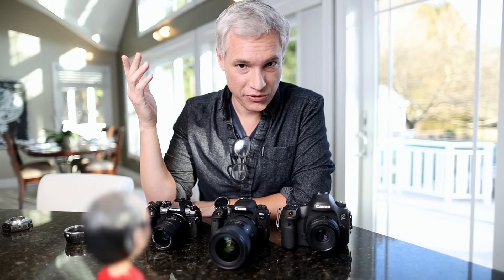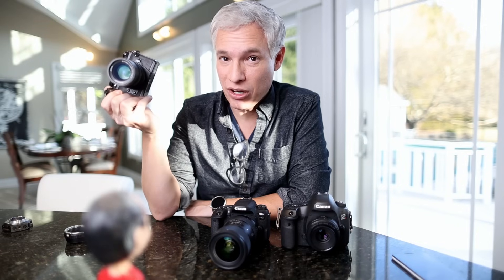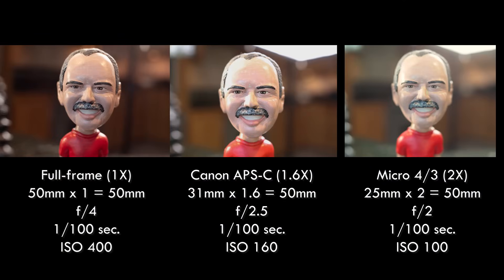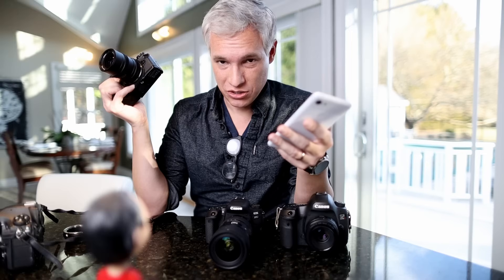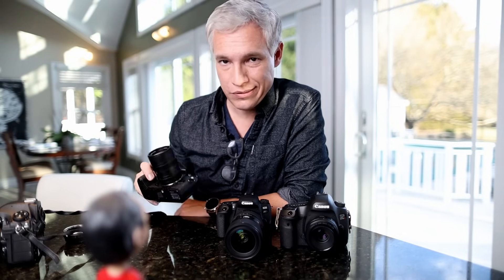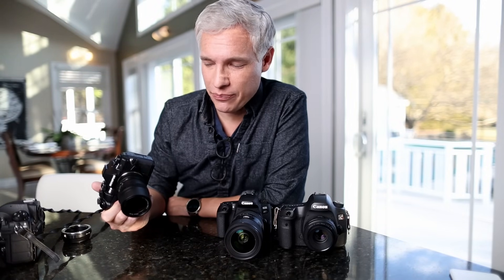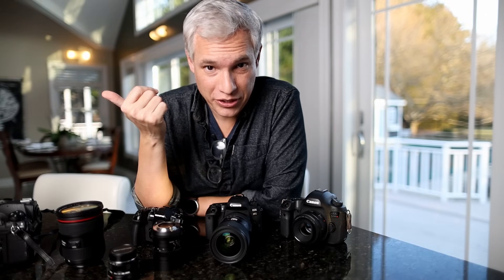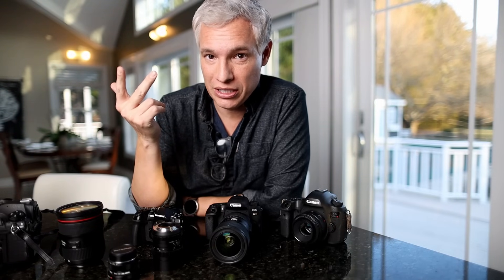Crop Factor TRUTH: Do you need Full Frame?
The same lens produces different results on cameras with different sized sensors. As a result, it can be tough to cross-shop Micro Four-Thirds, APS-C, Full Frame, and Medium Format cameras.

Crop Factor is a conversion that makes it simple to determine the exact results you'll get with any given lens, regardless of your camera's sensor size. By multiplying your camera's crop factor by a lens' focal length AND aperture, you can determine the full-frame equivalent angle of view, depth-of-field (background blur) and a good estimate of the low-light noise.

Here are common crop factors:

1X: Full-frame cameras like the Nikon D610, D750, D850, D5, Canon 6D, 5D, and 1D, Sony a7, a9, Pentax K1

1.5X: APS-C cameras like the Nikon D7200, D5300, D3400, Sony a6500, and Fuji X-T3

1.6X: Canon APS-C cameras like the Canon 7D, 80D, 77D

2X: Micro four-thirds (M43) cameras like the Panasonic GH5, G9, and Olympus E-M1, E-M5, and E-M10

For more information and to see the previous crop factor and equivalency videos,

To get an outside opinion, here are articles and videos by other people on the same topic: